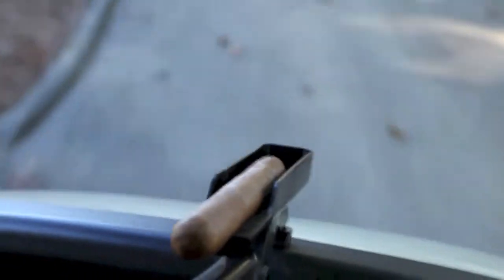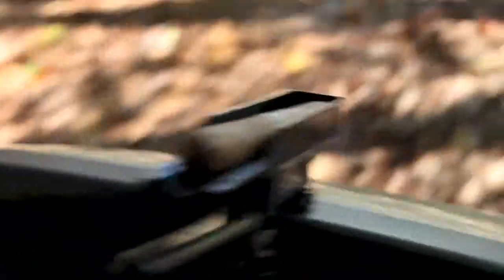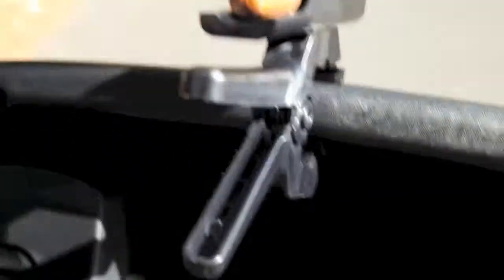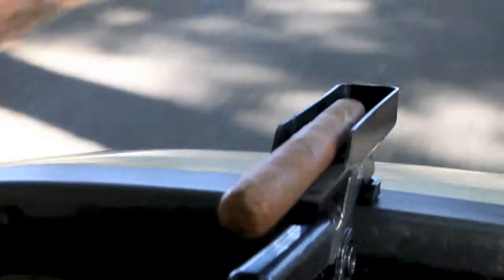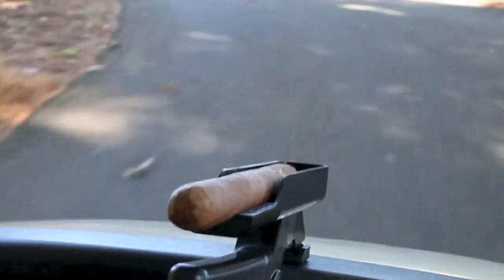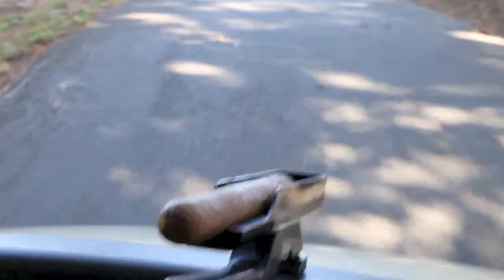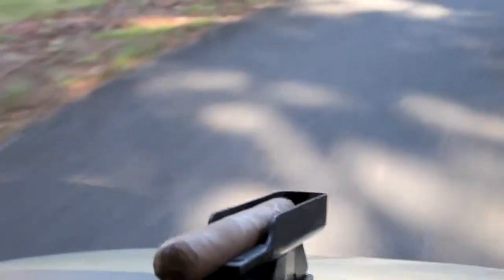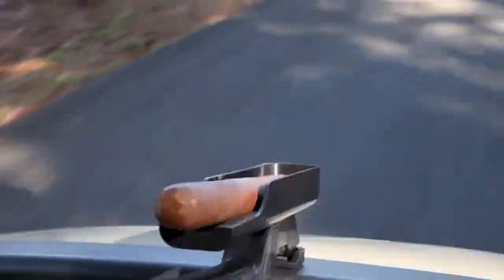perfecto extreme driving test